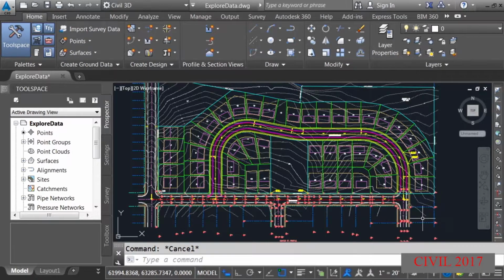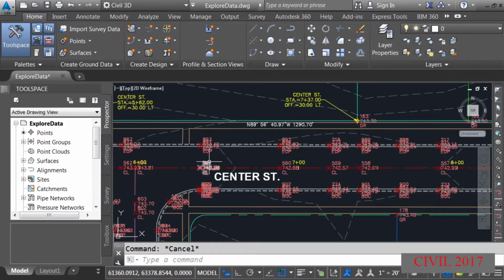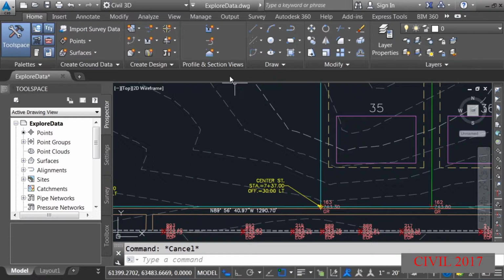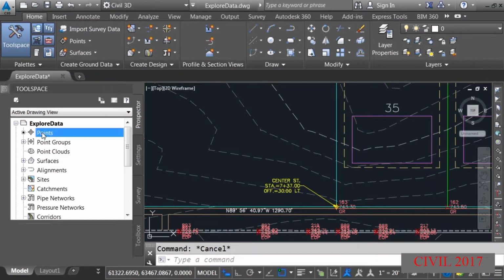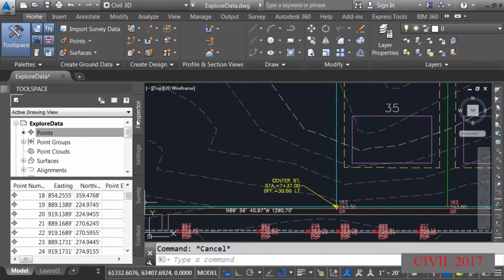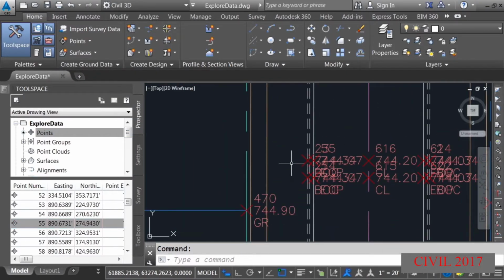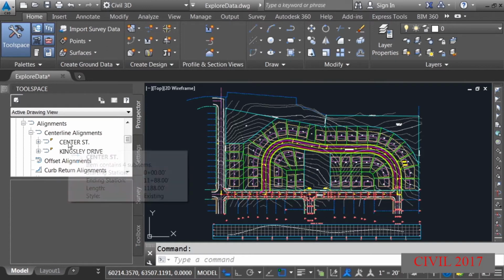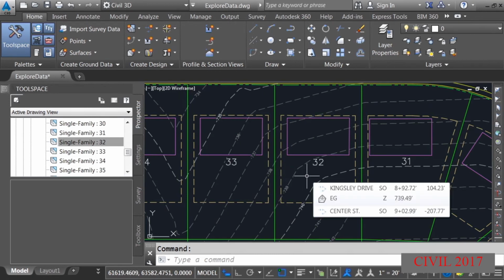Exploring design data stored within a drawing Civil 3D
Civil 3D Skills